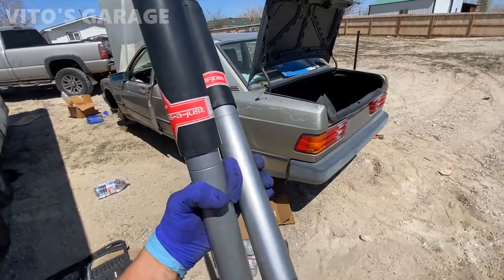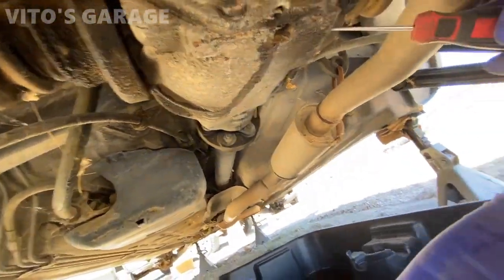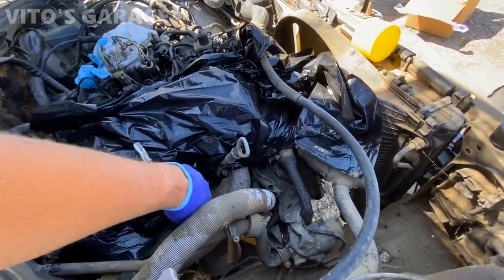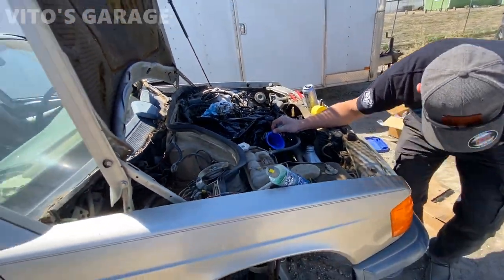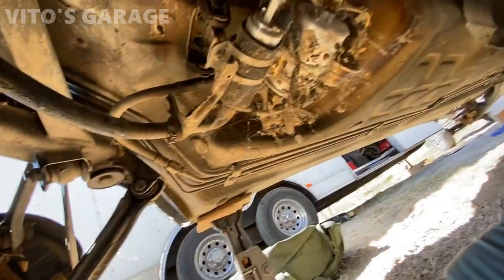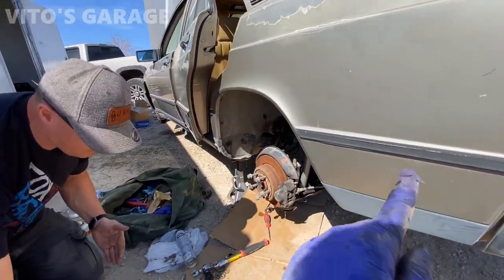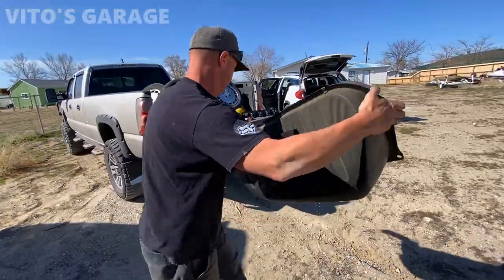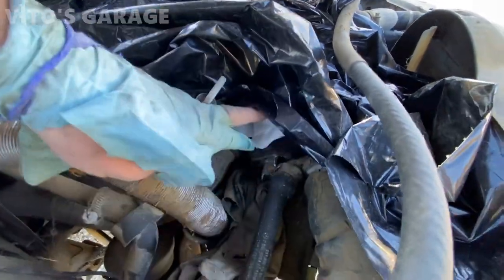1987 Mercedes 190E 2.3L Installing New Rear Shocks, Diff Fluid, Inspecting the Fuel Tank..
Hey friends!

Time to start reviving the legend!

I love socializing and meeting new people:
1) VITO'S GARAGE ON FACEBOOK: